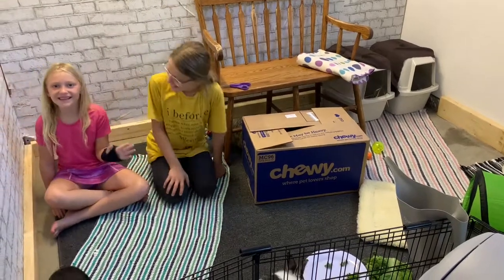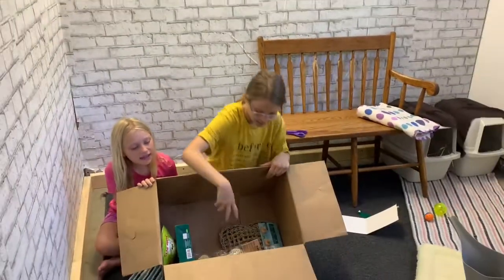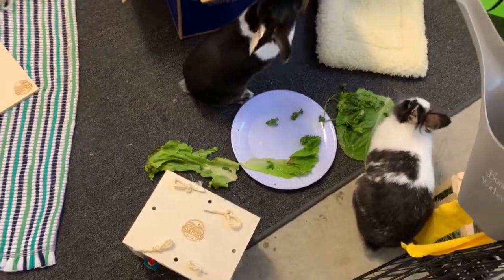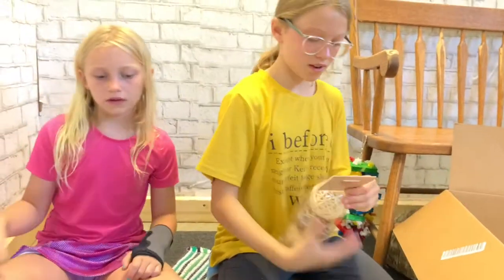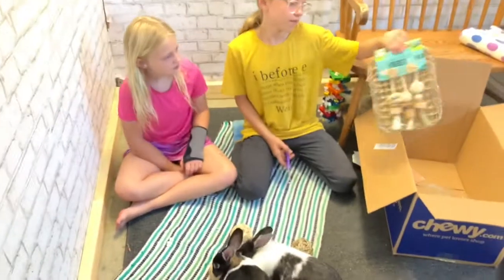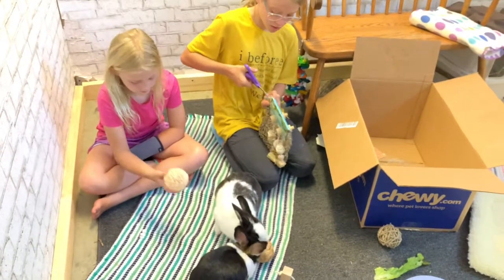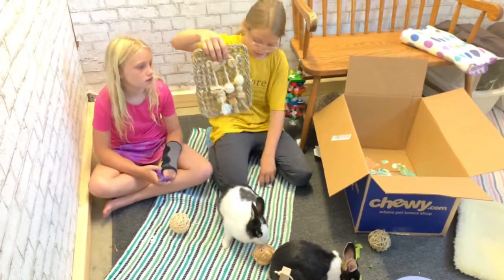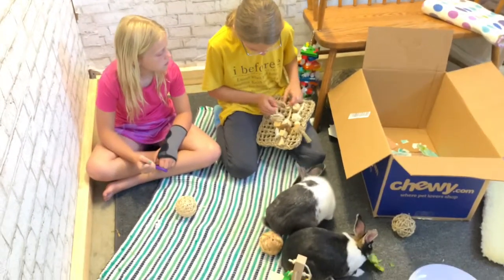RABBIT TOY HAUL Chewy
Hey y'all !! Sorry i haven't posted in a long time. This is a Chewy unboxing video. I'm still new to you tube so if mentioning Chewy and showing a picture of the chewy box is like illegal, please tell me so i don't get in trouble. Thanks !!